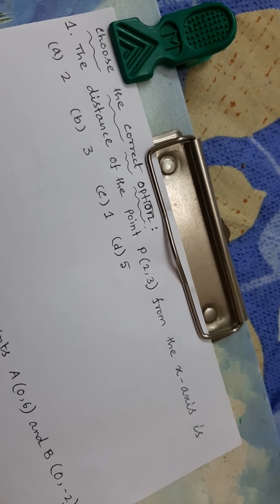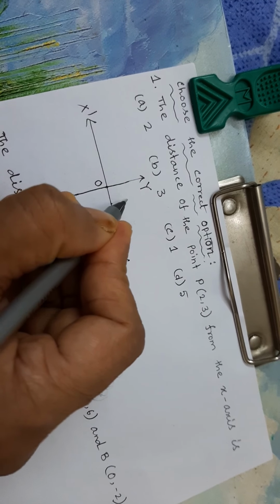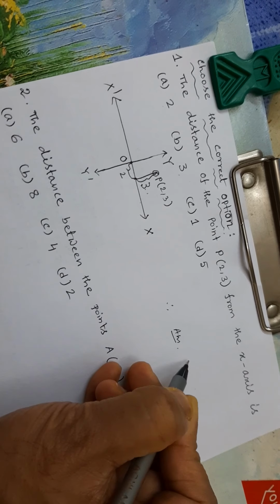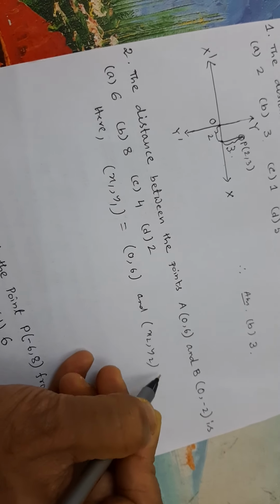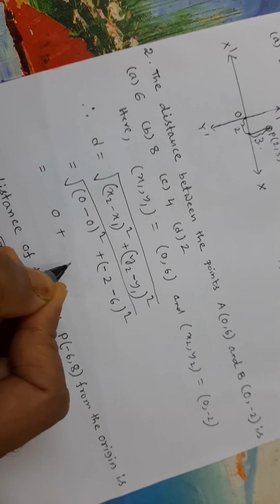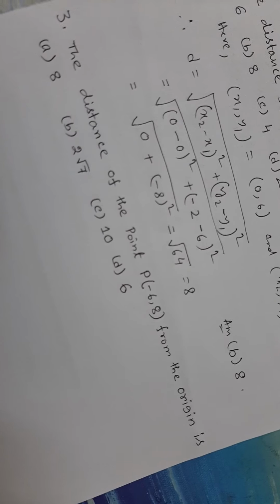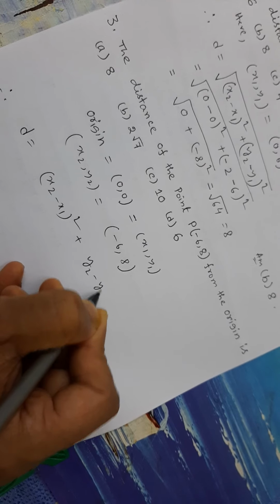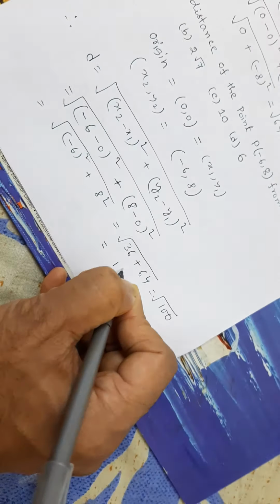MCQ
Coordinate Geometry